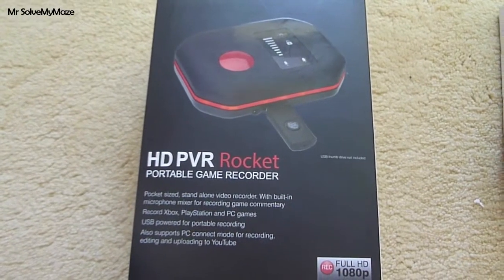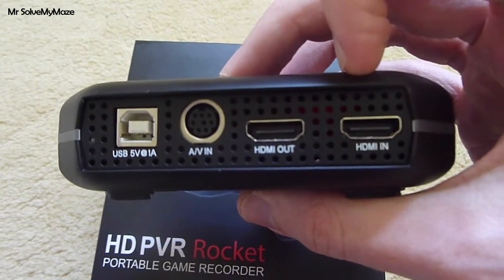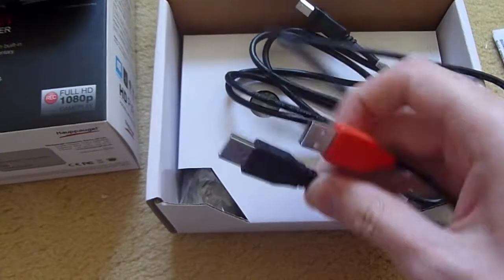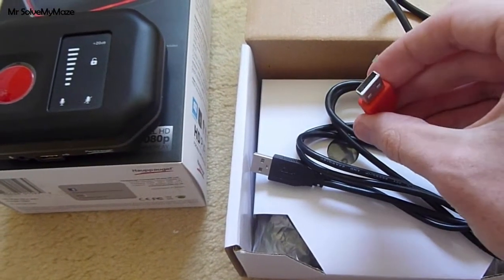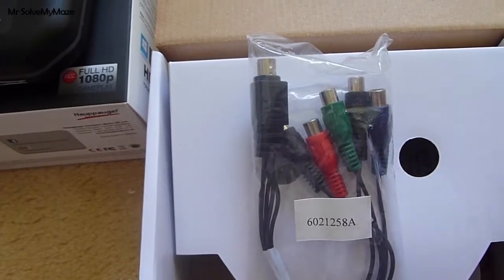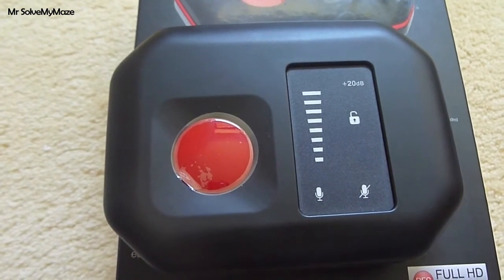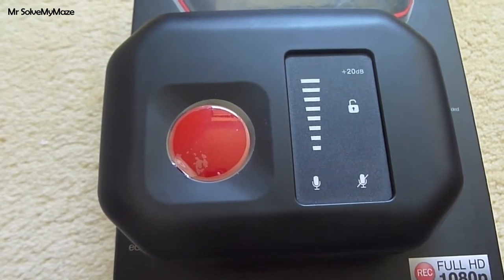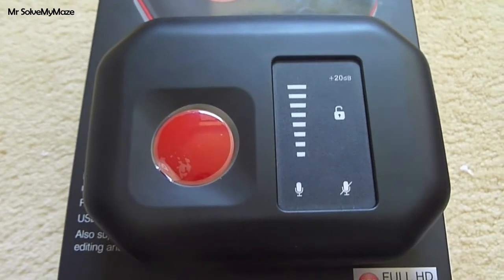Hauppauge HD PVR Rocket Review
The PVR Rocket from Hauppauge the best game capture device on the market. Not only can you record in HD, but you can also capture content from retro consoles as well. You can use it without being attached to your PC which is great for those that don't have their consoles and computer in the same room.